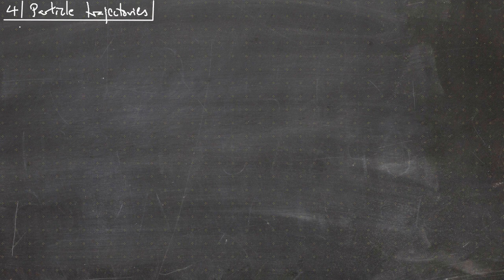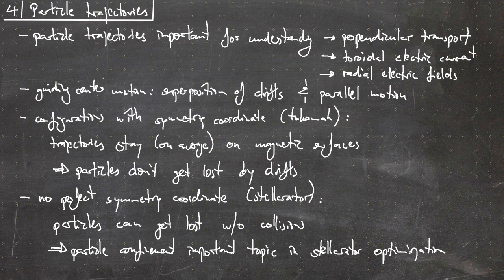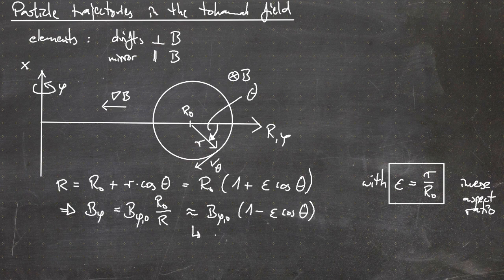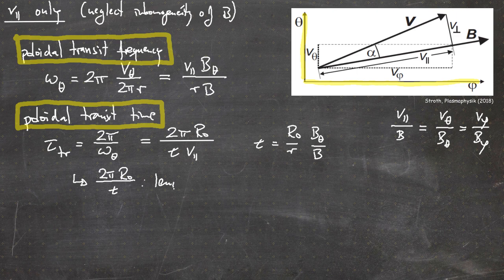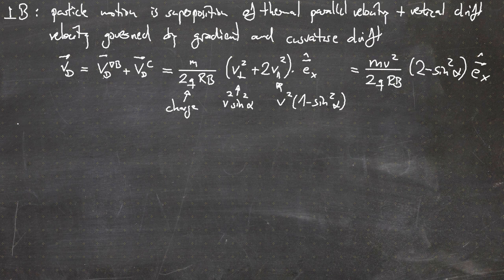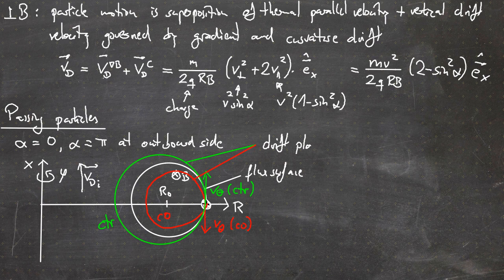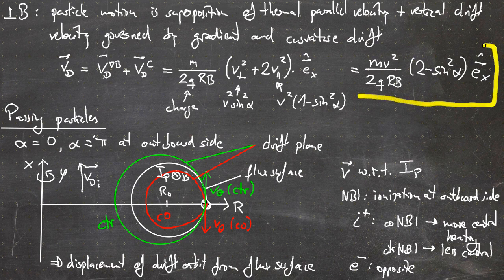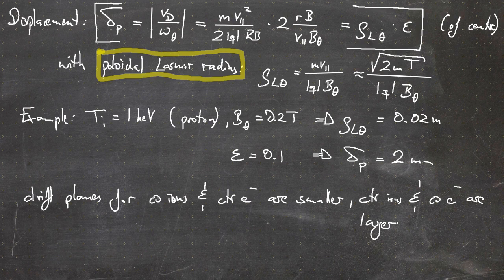Fusion Research Lecture #20 - Particle trajectories in tokamaks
00:00 Start
00:25 Particle trajectories: introduction
05:20 Particle trajectories in the tokamak field
10:32 Looking only at v_parallel
16:03: Taking into account also v_perpendicular, passing particles
27:11 Displacement of drift orbits from flux surface